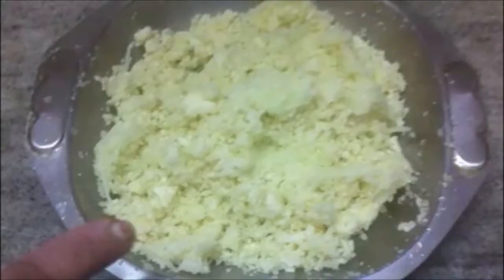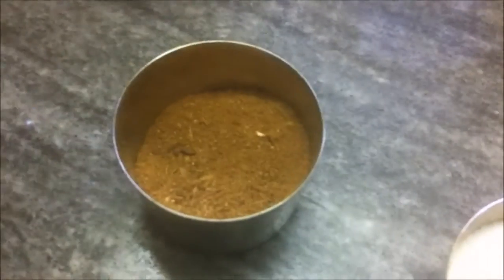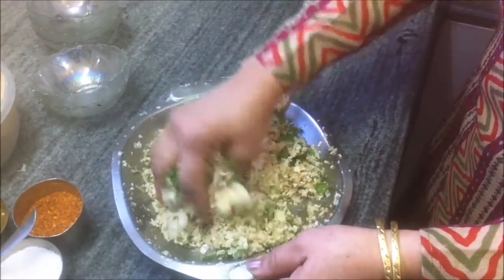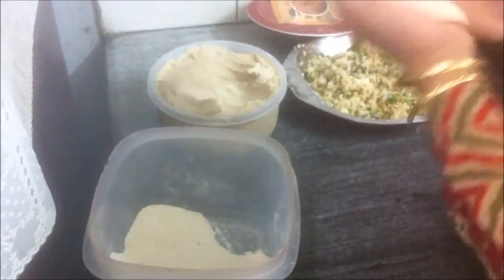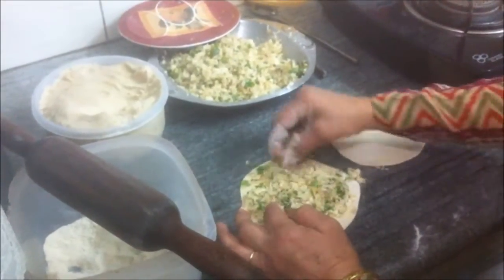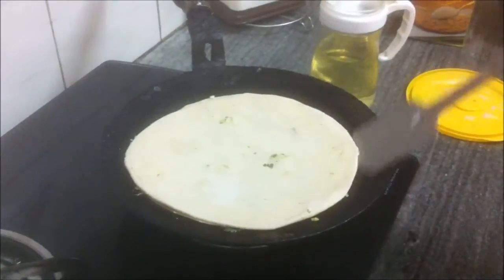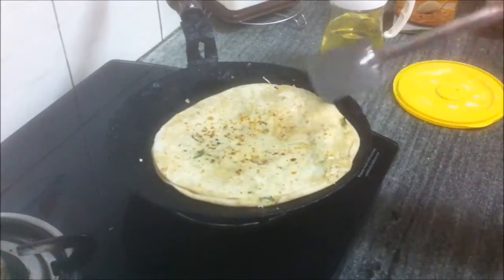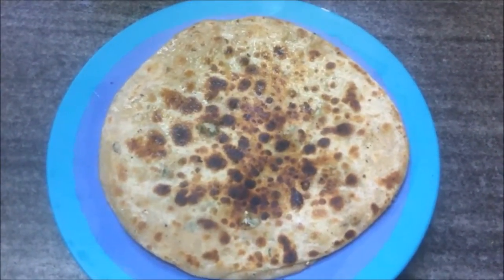Punjabi Gobi Paratha Recipe|गोभी का भरवां पराठा|Cauliflower Paratha|How To Make Perfect Gobi Paratha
Punjabi Gobi Paratha Recipe| गोभी का भरवां पराठा | Cauliflower Paratha | How To Make Perfect Gobhi Paratha

Gobhi paratha is a traditional Punjabi breakfast dish. Very easy to prepare, Check out my gobhi paratha recipe video in hindi for step by step method and make this delicious stuffed gobhi paratha.

Ingredients
Atta (wheat flour dough) - As needed
Gobi (cauliflower), grated and water squeezed out - 500 Grams
Oil
Anardana (Grape seeds, ground) - 1/2 Tsp
Green chilli, chopped fine - 1
Ginger paste - 1 Tbsp
Ajwain (carom seeds) - 1/2 Tsp
Hara dhania (cilantro) - 20 Grams
Dhania powder (coriander powder) - 1 Tsp